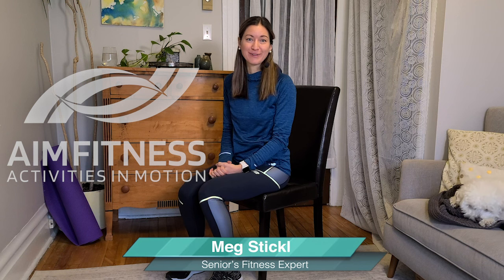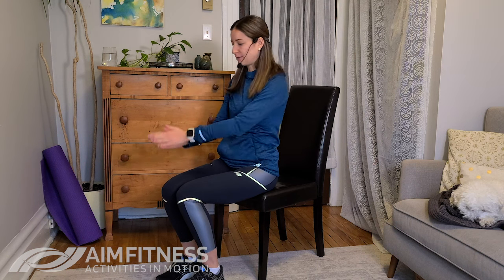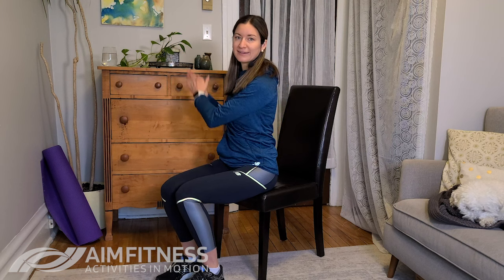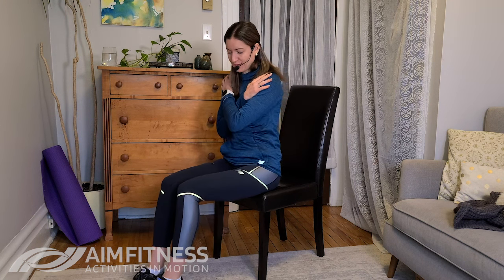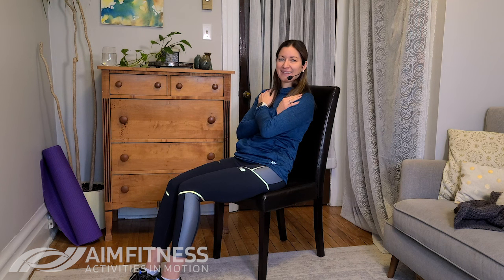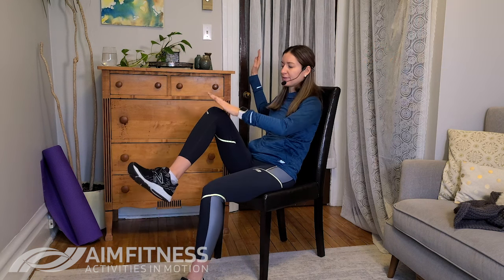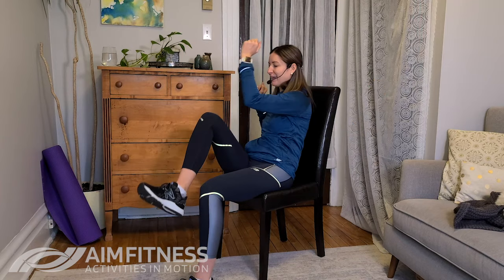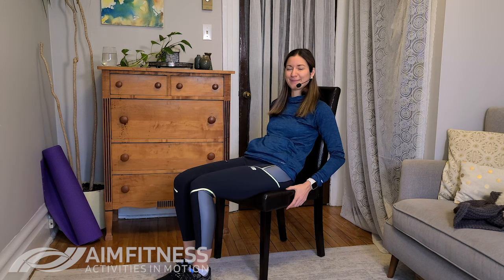The 3 BEST Seated Ab Exercises for Seniors | Core Exercises for Adults 50+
Join Meg Stickl from AIM Fitness for core strengthening exercises to help you gain strength in your stomach and core! Core strength helps you stand taller, reduce back pain, and improve your balance. Build strength, flexibility, mobility, and do something healthy for your body. This is a fitness video suitable for adults 50+, seniors, or beginners. Follow along in the comfort of your own home!

Join our FREE Facebook Group: At Home Fitness for Adults 50+!

Bio: Meg is a Seniors Fitness Expert, she has been teaching senior's fitness classes for the past 15+ years in Ottawa, Ontario, Canada, is passionate about fitness,  cooking, and going on walks with her dog Finley.

Learn about our Membership Fitness Program: AIM Fitness Online!!

Do you want to maintain your independence and continue living your life the way you choose? Join AIM Fitness Online- a Monthly Subscription Fitness Program for Adults 50+.